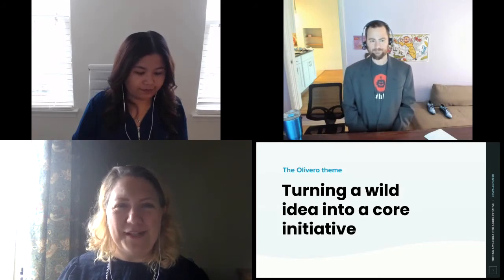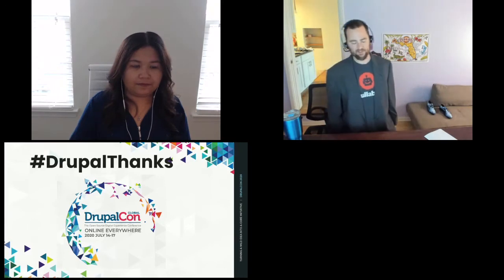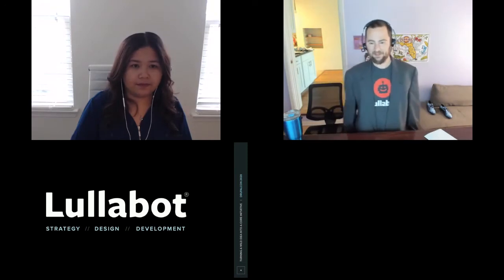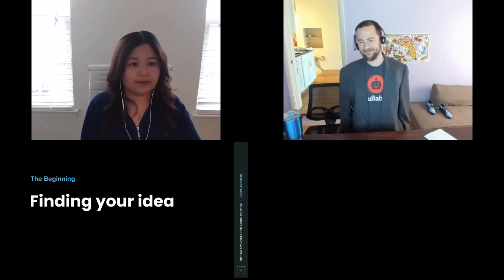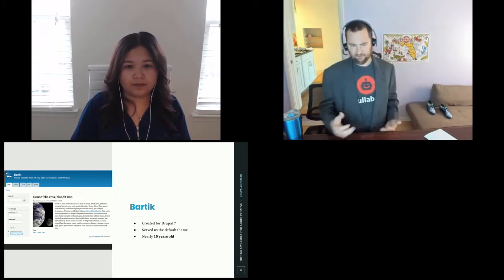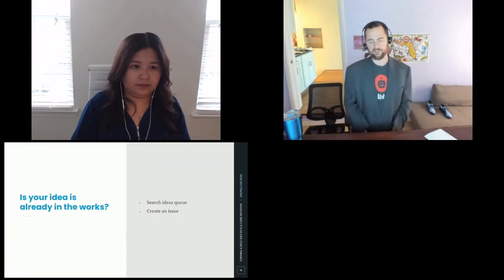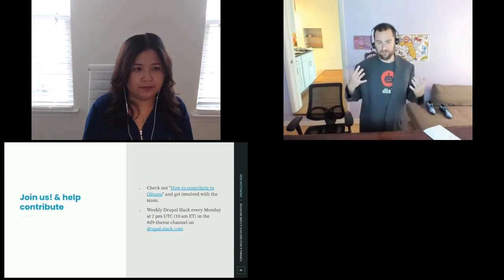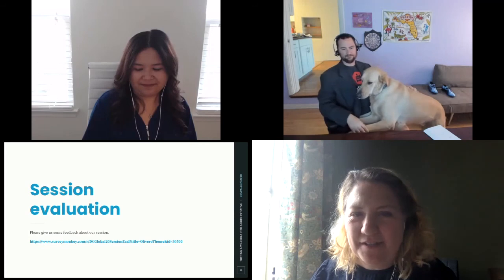The Olivero theme: Turning a wild idea into a core initiative / DrupalCon Global 2020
Starting out as a discussion at DrupalCon Seattle, the Olivero theme is now an official Drupal core strategic initiative!